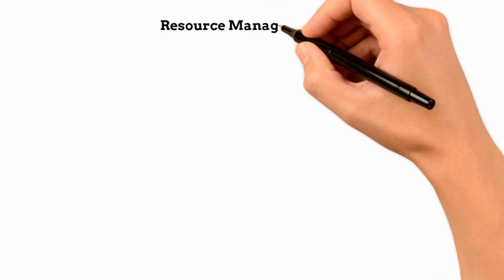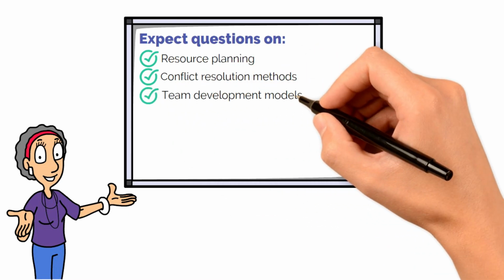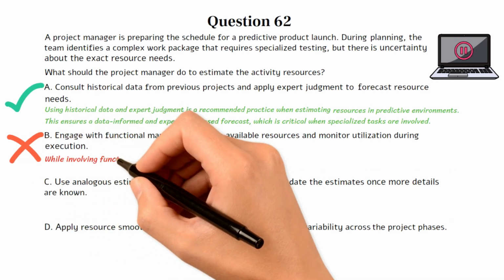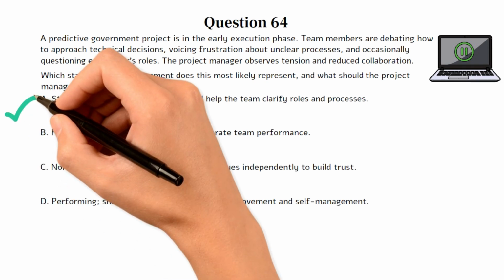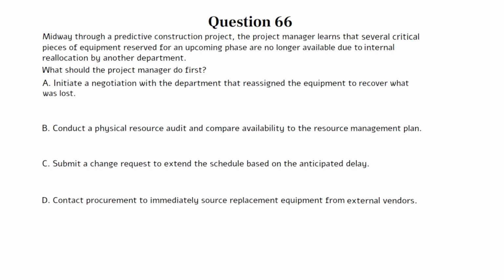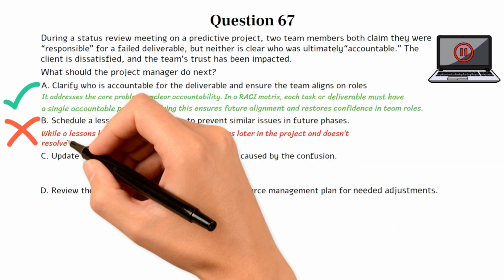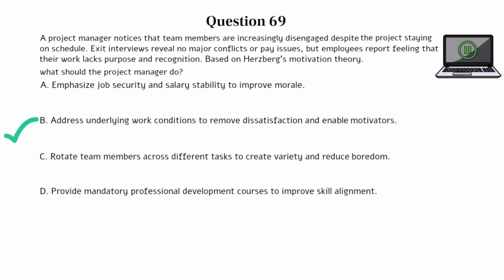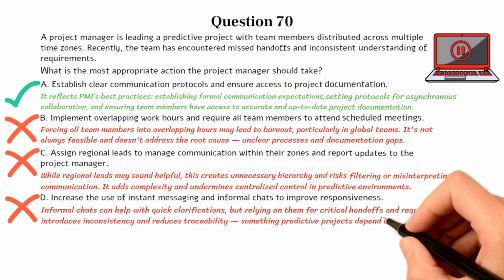150 Waterfall Questions & Review: 61-70 (Resource Management)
How do predictive projects ensure the right people and physical resources are available at the right time? In this video, we cover Waterfall Project Resource Management, focusing on how project managers plan resource usage, resolve conflicts, develop teams, and maintain control in structured project environments.

This is the 7th video in our 15-part Waterfall Review & Question series. You’ll learn how tools like the Resource Management Plan, RACI matrix, and resource audits are used, how organizational structures affect authority, and how motivation and conflict resolution theories apply in predictive projects. You’ll then test your understanding with 10 scenario-based practice questions (Questions 61–70) and detailed explanations.

✅ You’ll learn how to:
• Plan and estimate human and physical resource needs
• Use RACI matrices to clarify roles, responsibility, and accountability
• Acquire resources in functional, matrix, and projectized organizations
• Apply team development models such as Tuckman’s Ladder
• Resolve conflict using PMI-preferred techniques like collaboration
• Motivate teams using Maslow, Herzberg, and McGregor theories
• Control physical resources through audits and monitoring
By practicing these questions, you’ll strengthen your ability to manage people, equipment, and materials effectively — a critical knowledge area for the PMP® exam and predictive project success.

Chapters:
0:00 Project Resource Management Overview
3:28 Question 61
5:08 Question 62
7:10 Question 63
9:08 Question 64
11:04 Question 65
13:10 Question 66
15:11 Question 67
17:15 Question 68
19:15 Question 69
21:15 Question 70

Individual Videos in the Waterfall Series